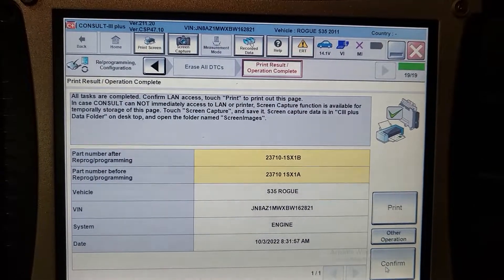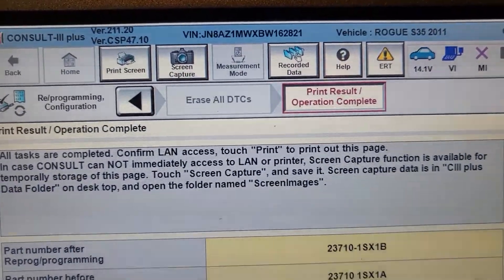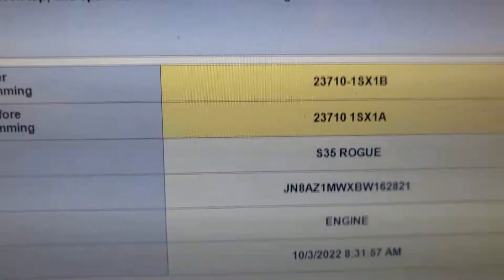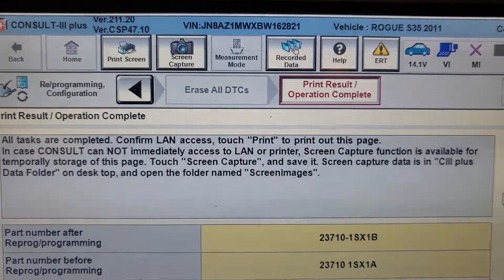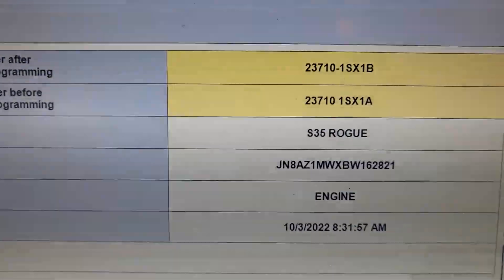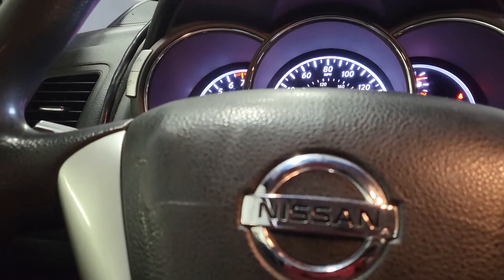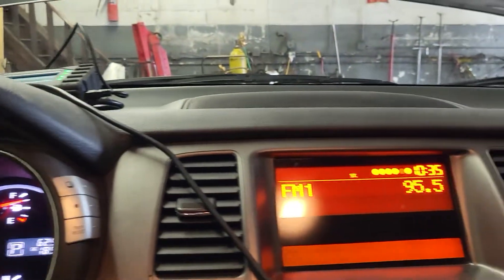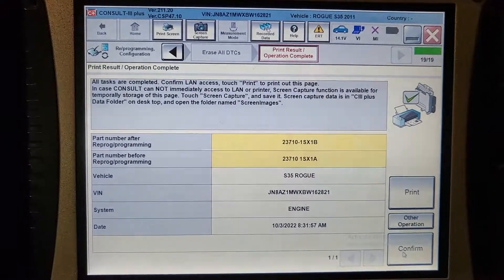2013-2017 Nissan Altima _Rouge _Murano Code P0101 What You Need To Know